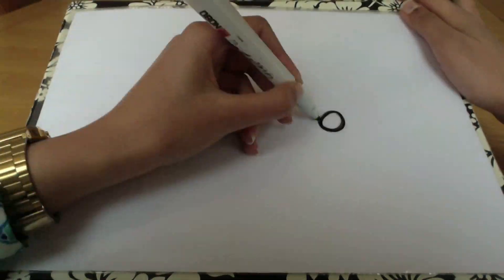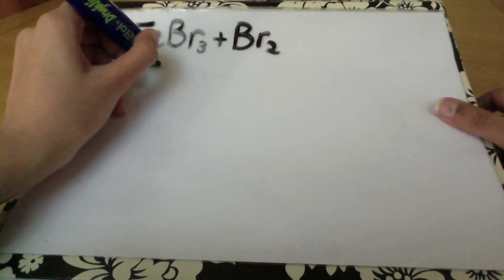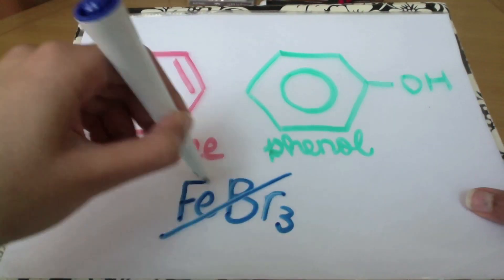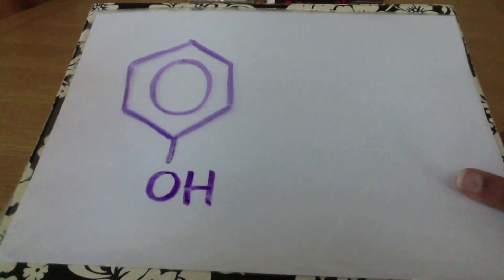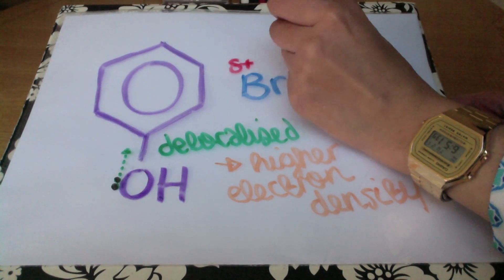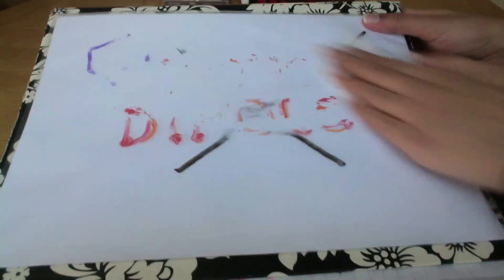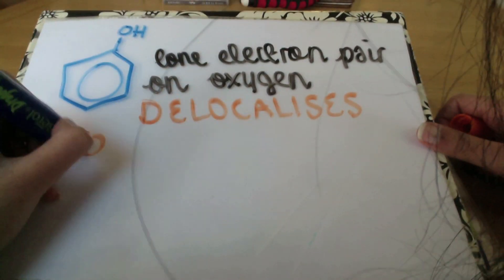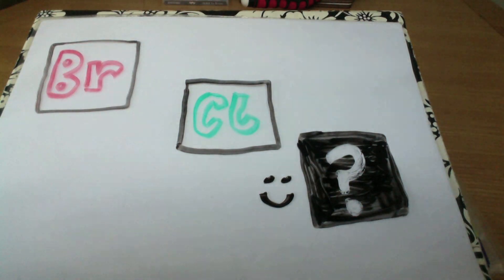A Level Chemistry: Benzene, phenol and cyclohexene reactivity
Reasons why phenol and cyclohexene react more readily with bromine than benzene :)